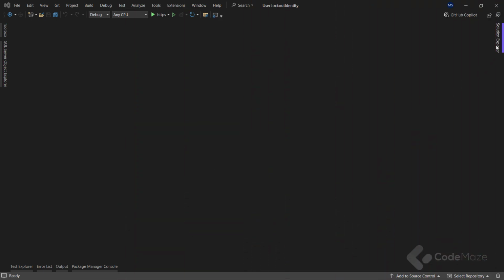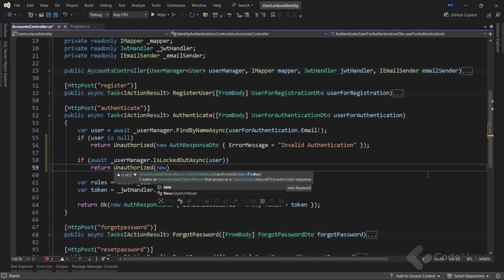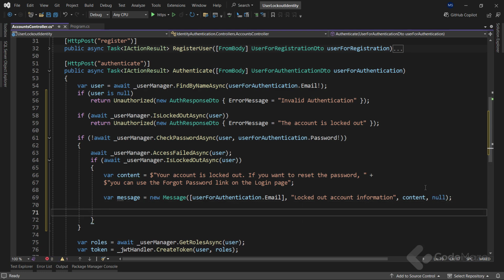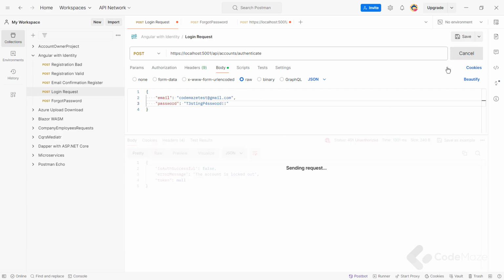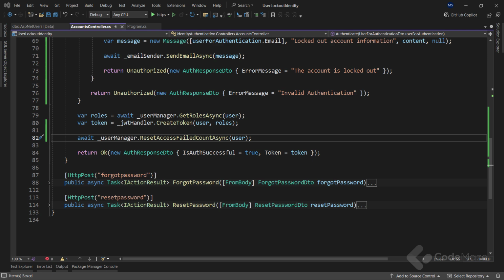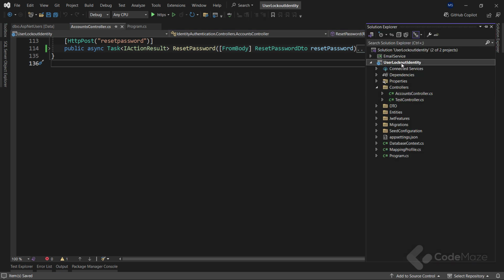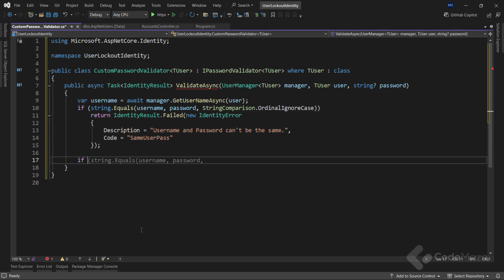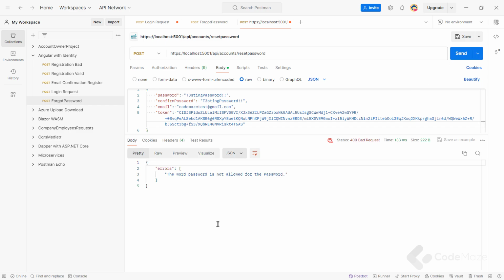Increase the Security of Your Web APIs With User Lockout Functionality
Increasing Web API security with ASP.NET Core Identity user lockout to block brute force login and password guessing.

Hi everyone. My name is Marinko Spasojevic, and in this video, I’ll show you how to increase the security of your Web APIs and also improve the authentication flow with the user lockout functionality.

This feature is really important to have because, with it, we are preventing and blocking potentially malicious users attempting to compromise user accounts by brute force methods of guessing username and password combinations.

Since this feature is related to the password reset flow, I will also show you how to improve that by blocking unwanted words in the user’s passwords.

It is an easy feature to implement, so let’s see how to do it.